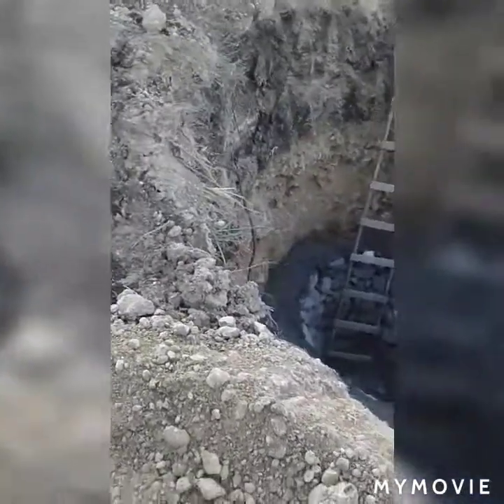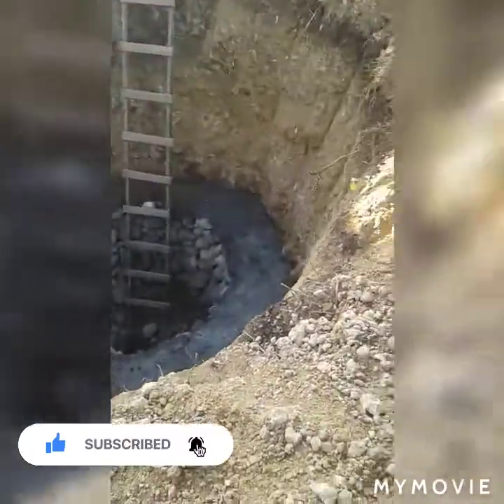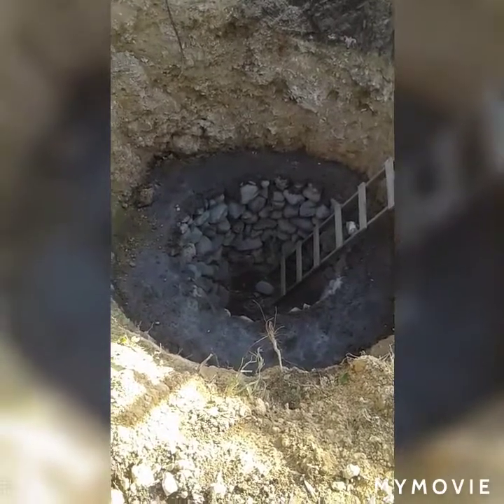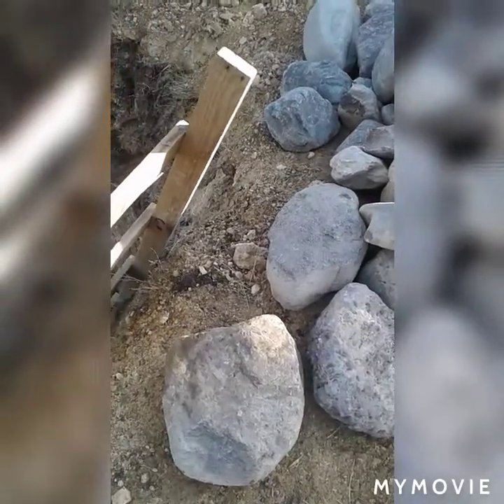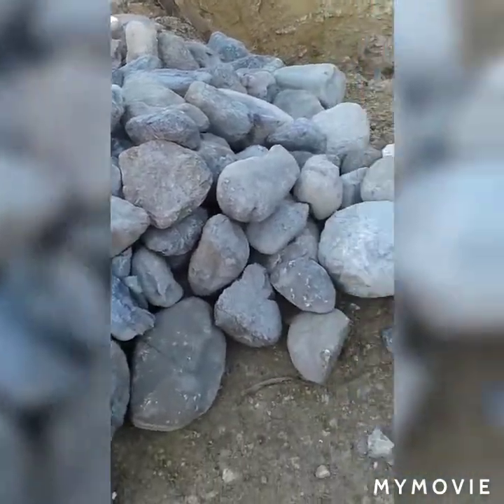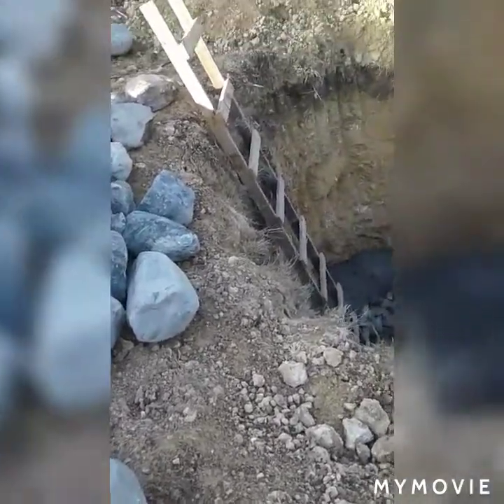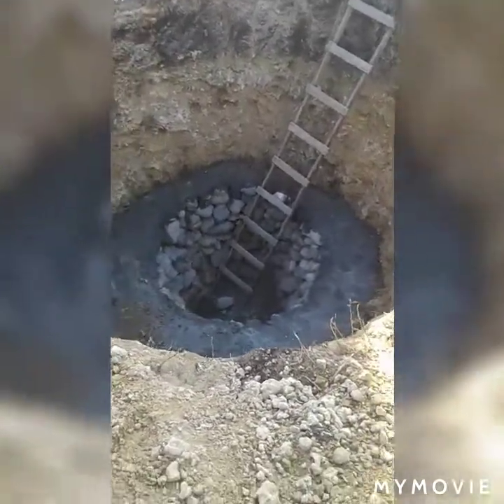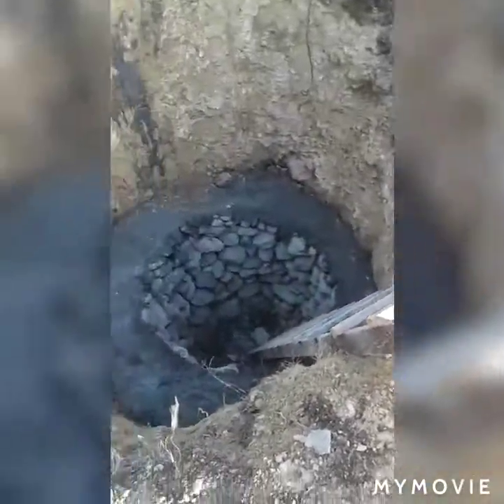Pit digging / Part 2 / StonePacking / from Ground up / St.Thomas Jamaica 🇯🇲 👌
Peace & Blessings friends & family. Its Bigsuper channel. Please see attach my Latest update.